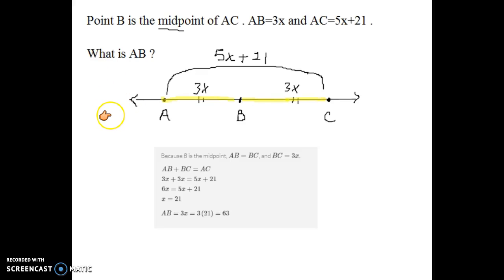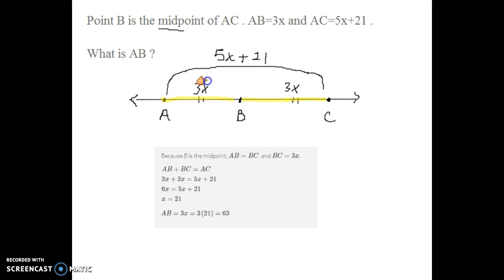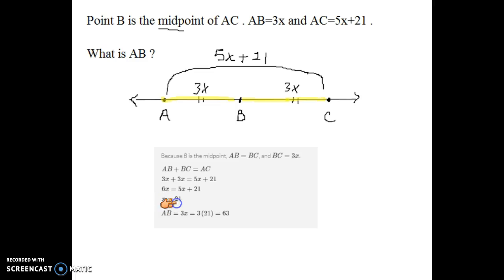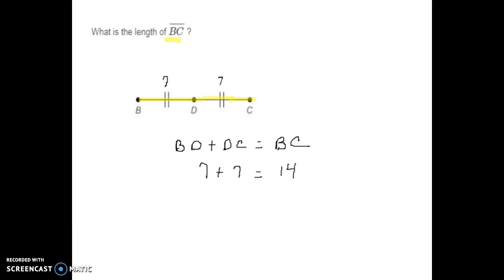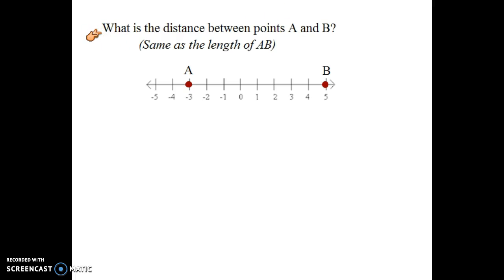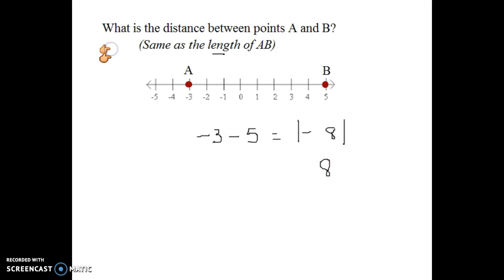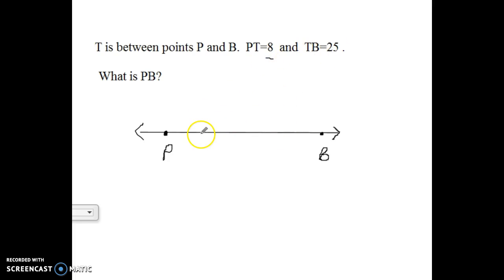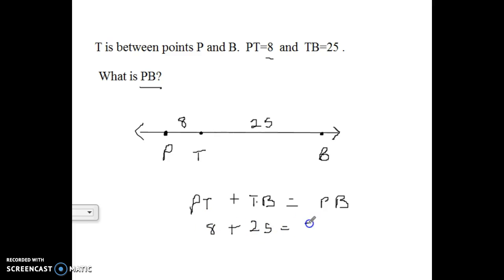Quiz 1.04- Sem A